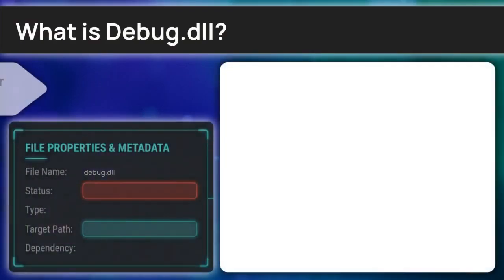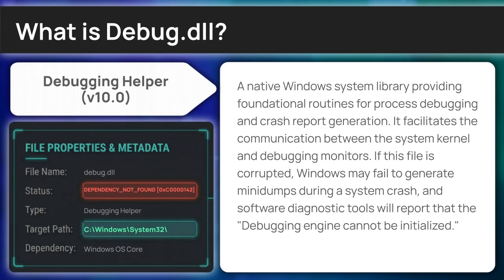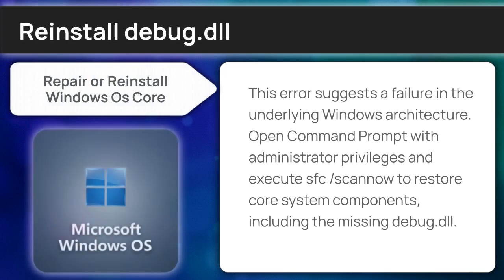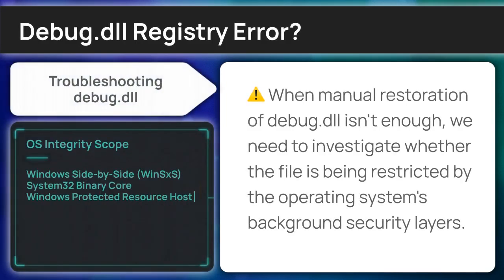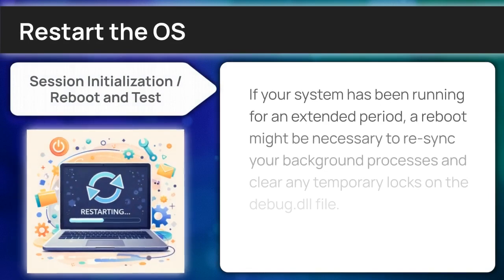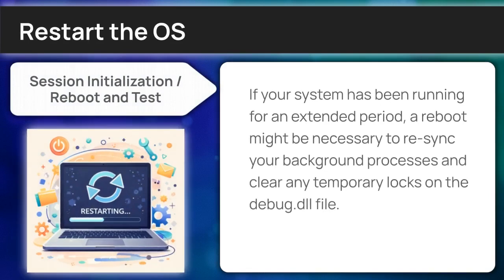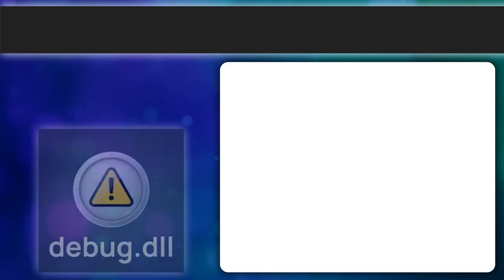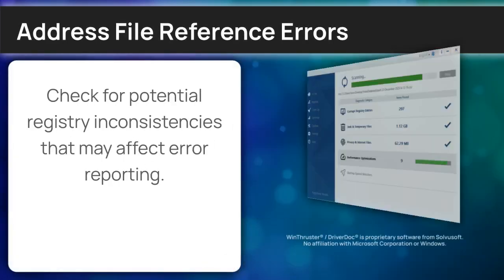How to Fix debug.dll Missing Error [SOLVED]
Debug.dll: How to Correctly Resolve System Conflicts Caused by Missing or Corrupt DLLs in Windows OS Core. 🛠️⚙️ Additional information about an optional maintenance utility is available

Are you encountering a dependency error involving Debug.dll? These issues typically occur when Windows OS Core dependencies are out of sync or improperly configured.

What is Debug.dll? A native Windows system library providing foundational routines for process debugging and crash report generation. It facilitates the communication between the system kernel and debugging monitors. If this file is corrupted, Windows may fail to generate minidumps during a system crash, and software diagnostic tools will report that the "Debugging engine cannot be initialized."

Debug.dll is identified as a Diagnostic Utility Library DLL that interacts with Windows OS Core via the Debugging Helper interface. I’ll demonstrate typical troubleshooting procedures used for these errors.

▶ In this walkthrough:

- Get facts about the debug.dll file
- Guidance on safe file downloads
- Reviewing the debug.dll dependency list

Timestamps:

00:00 - How to Safely Fix debug.dll Error
00:15 - What Is debug.dll and How to Identify It
00:43 - Fix debug.dll Error by Reinstalling the File
01:04 - Restart Windows PC to Apply Changes
01:22 - Fix debug.dll Error by Restoring Performance Tracking
01:58 - Is debug.dll a Virus or Safe File